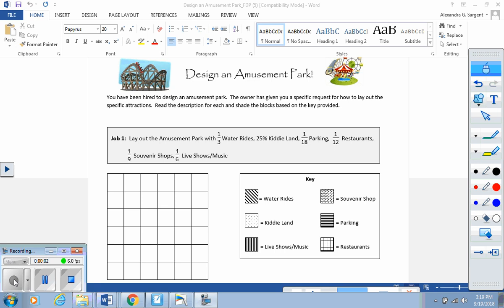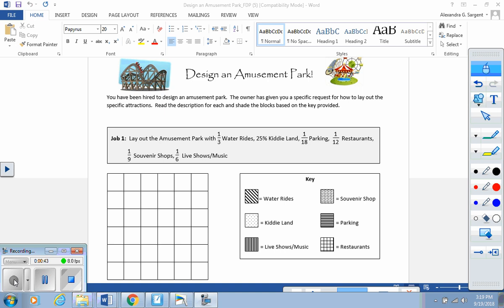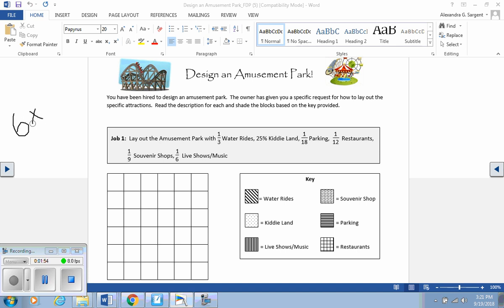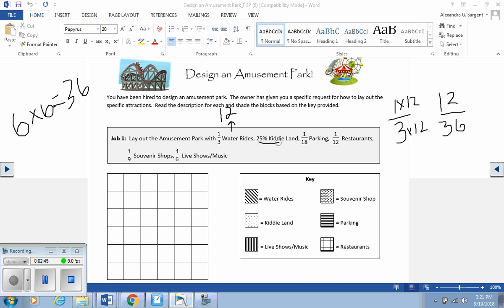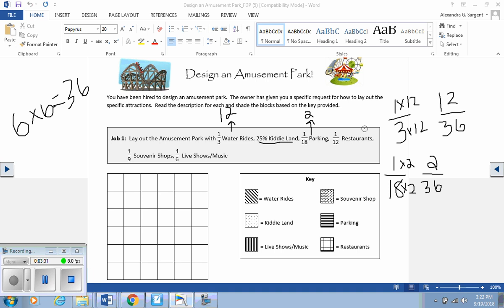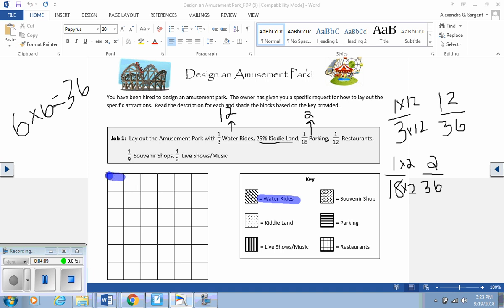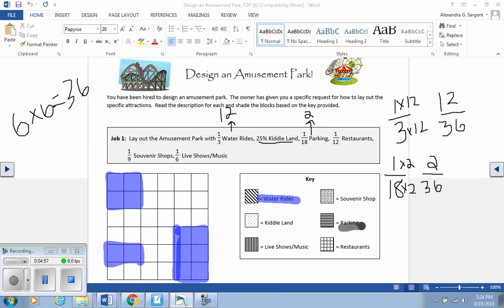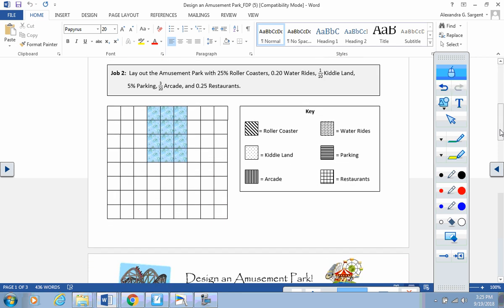Amusement Park Video